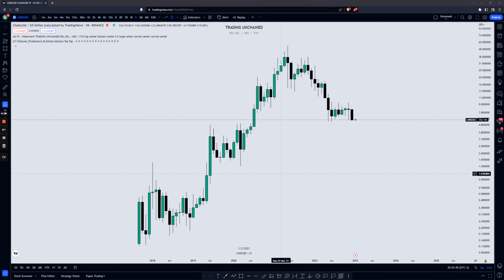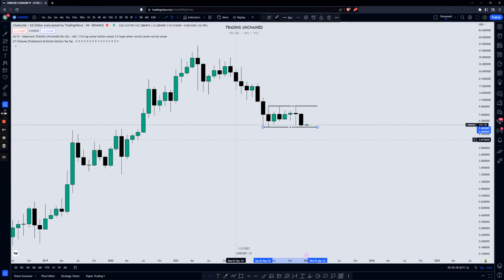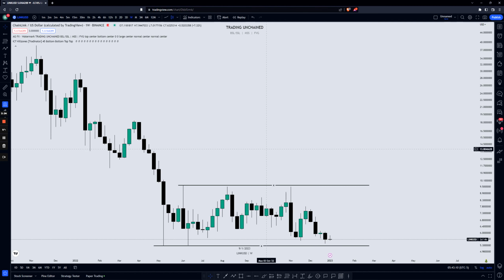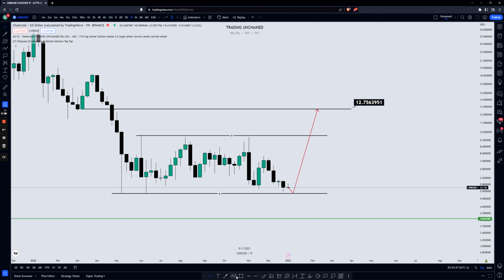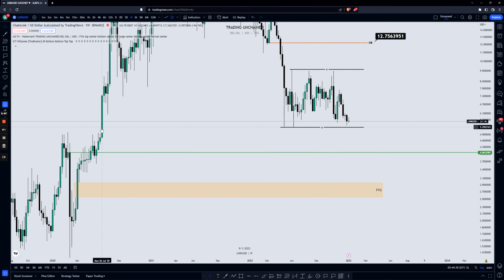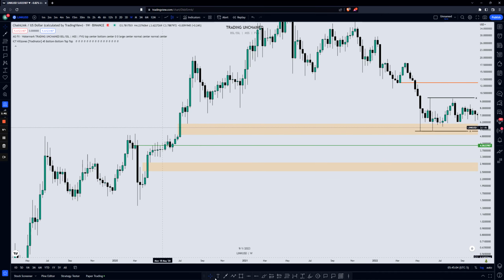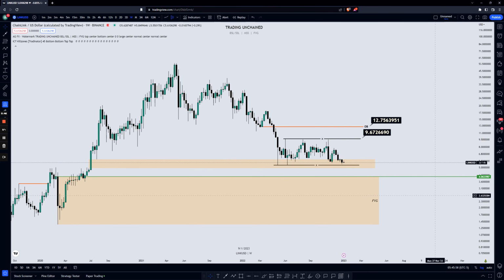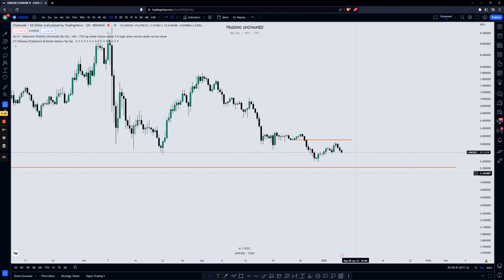LINK - higher time frame analysis [EN]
Just some random lines here.

This is that random video popping up in your news feed.

There is no financial advice here.
There are no signals here.
It is only what I am looking for and what I am willing to do.